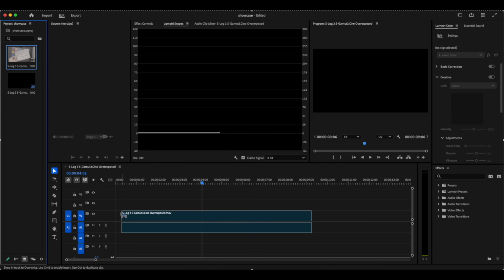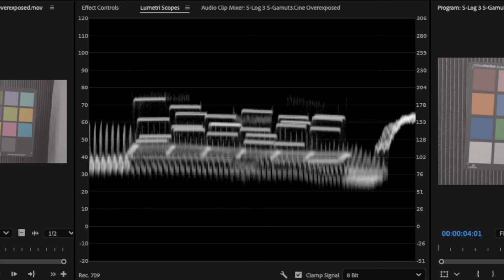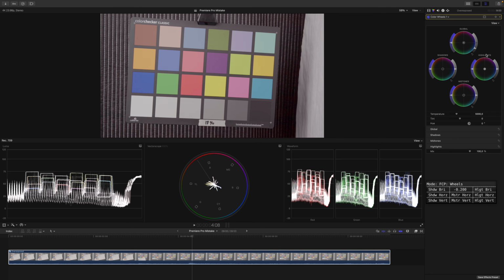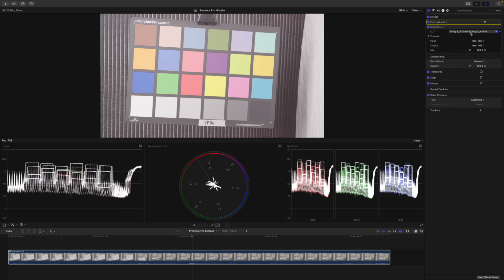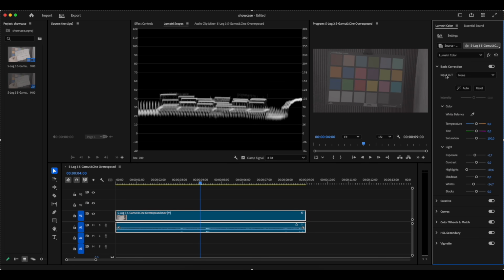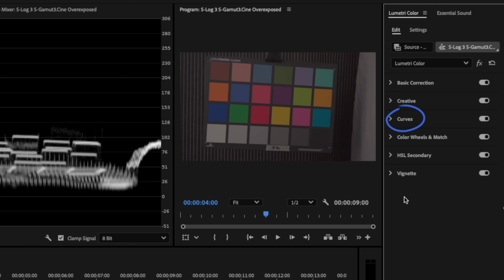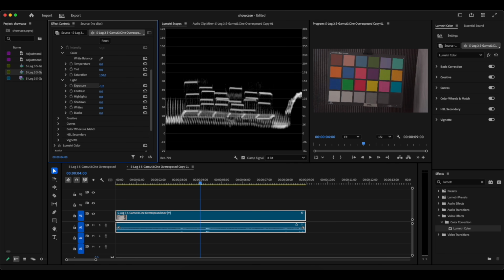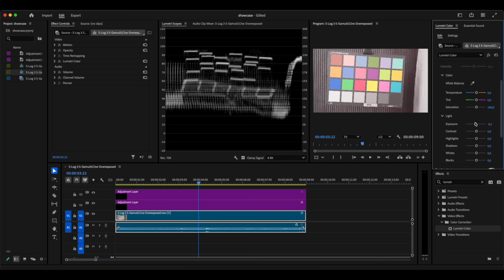This HUGE Mistake RUINS Your Colour Grade in Premiere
0:00 Intro
0:26 The issue
2:02 The Order Matters
3:25 Option 1
4:15 Option 2
4:49 Option 3